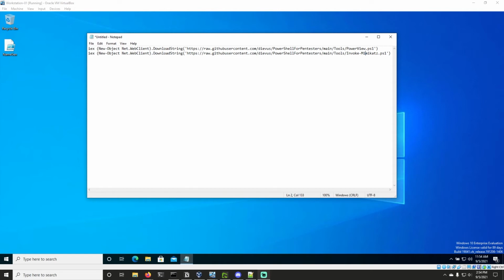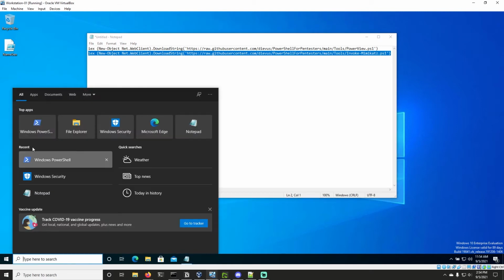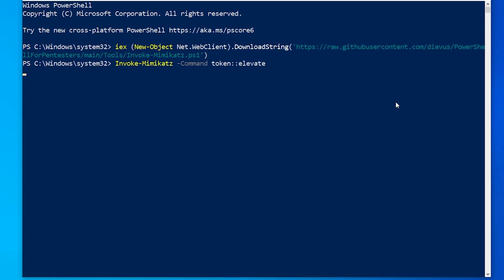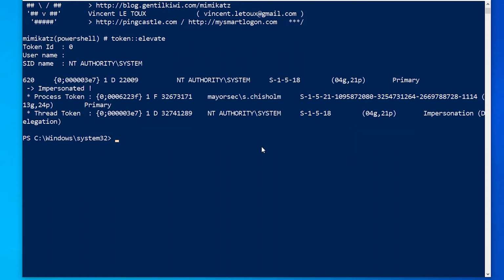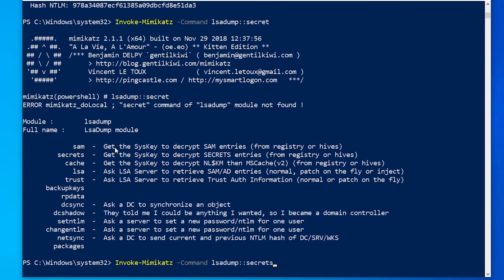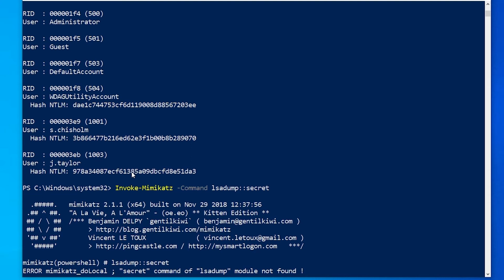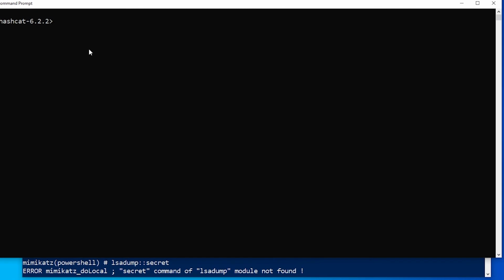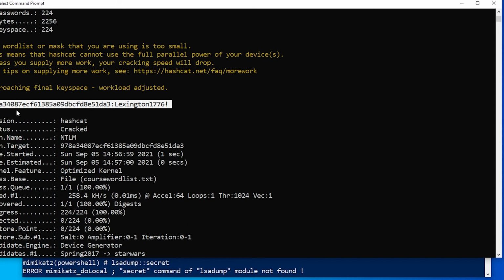PowerShell for Pentesters - Dumping Hashes with Mimikatz and Basic Hashcat Usage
In this video we discuss using Mimikatz to dump user hashes and how to crack one with Hashcat.

Get my popular Movement, Pivoting, and Persistence course from the follow vendors -